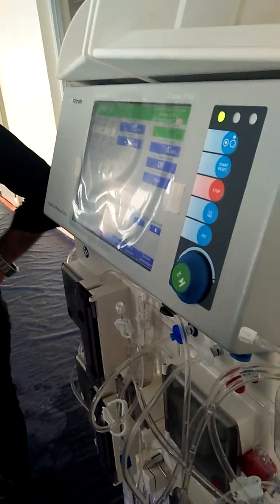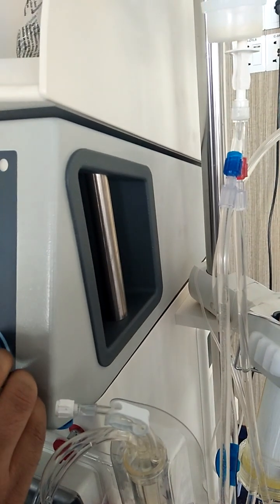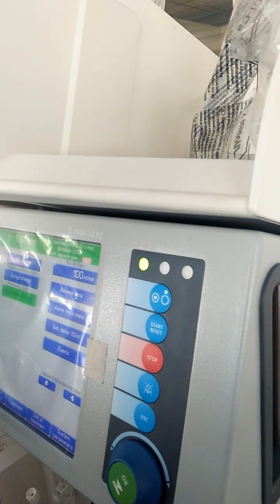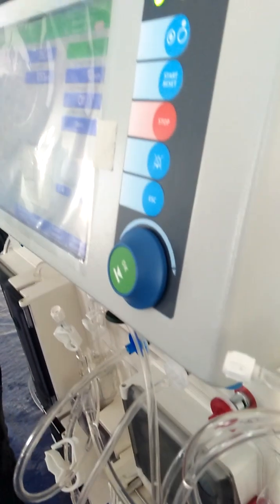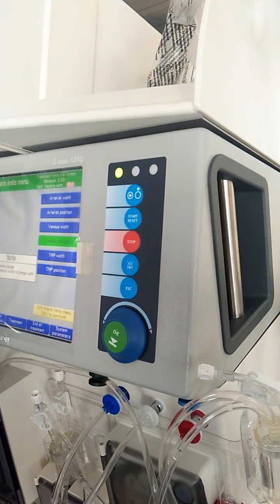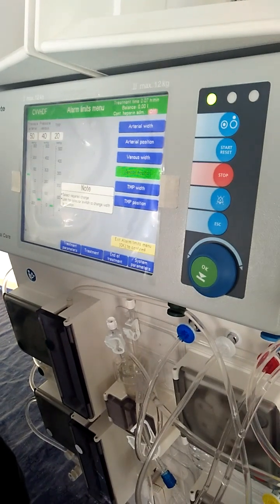How to Use or Operate of a CRRT Dialysis Machine. Ultra Filtration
I try to Create new video day by day about Science, Technology, Fun and Nature. Which is Important and help full of our Human life.